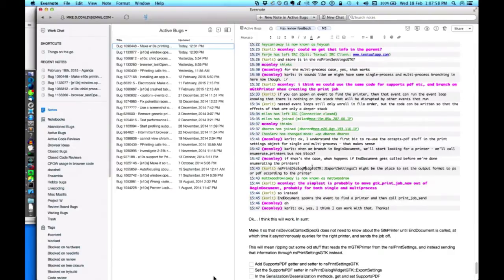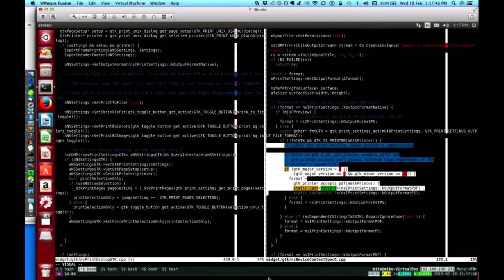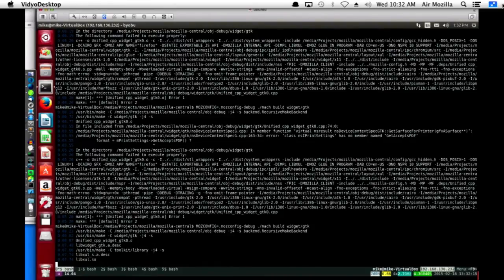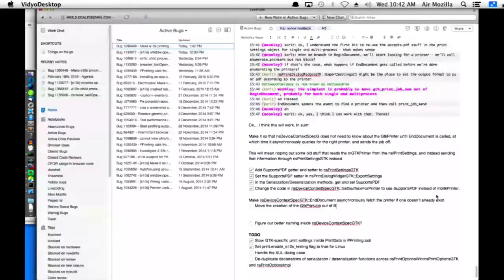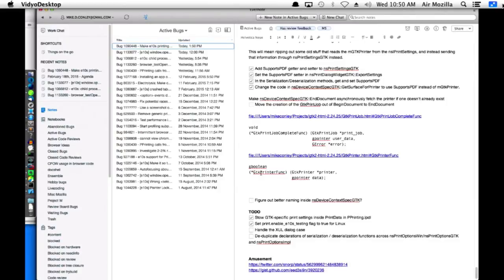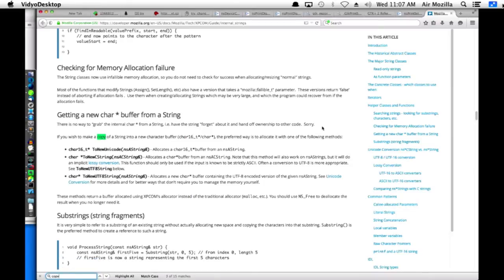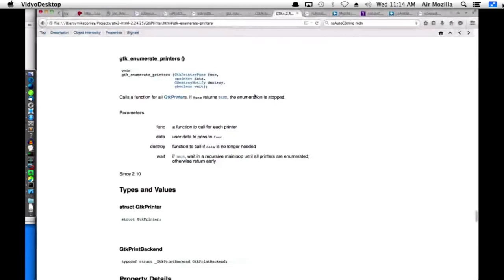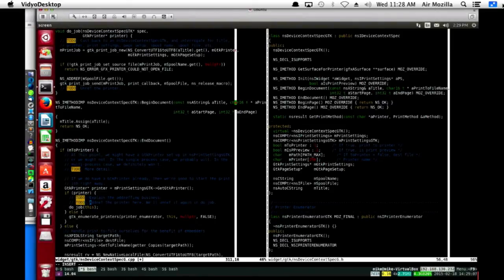The Joy of Coding - Episode 2